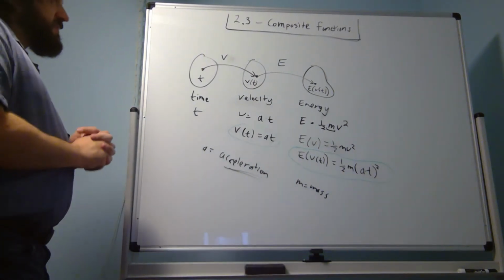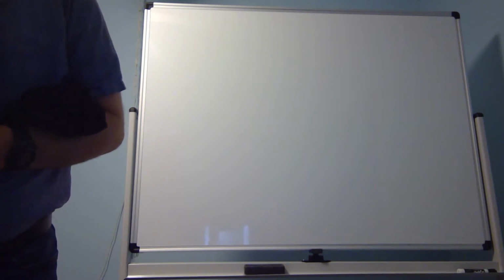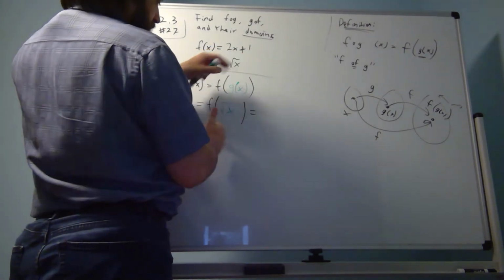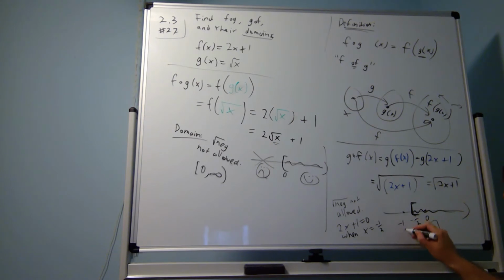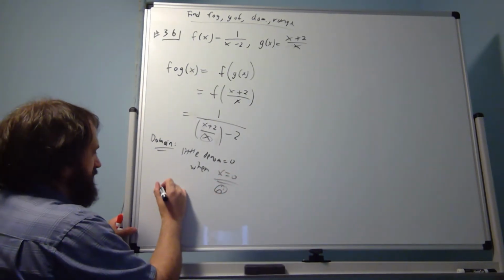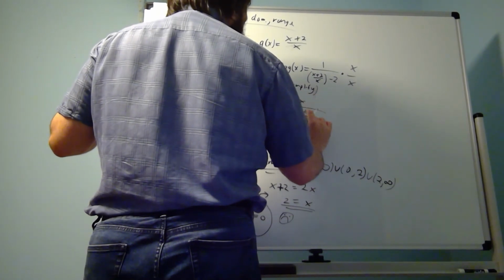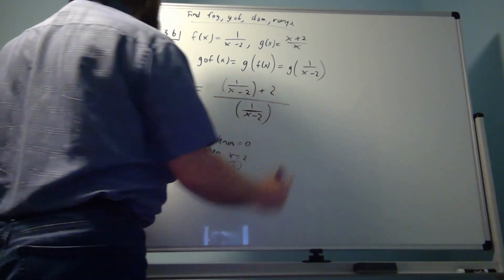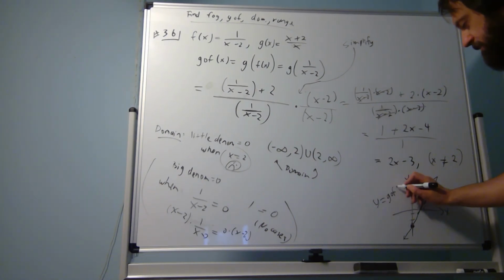2.3 - Composite Functions